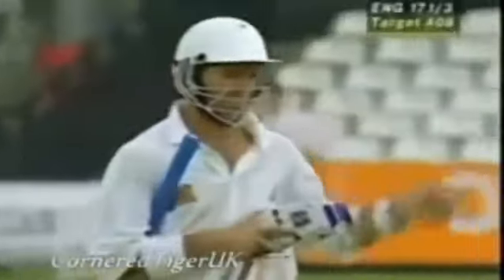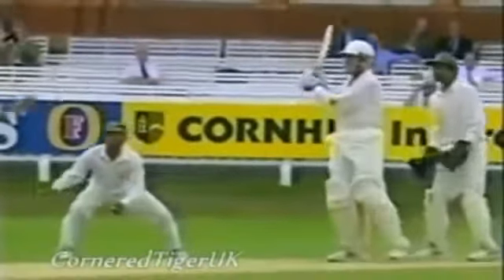Top 10 Pakistani Bowlers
In This Video You can see Top Pakistani Bowlers By All Time. Pakistani Bowlers Show a Best Performanse in Cricket History.